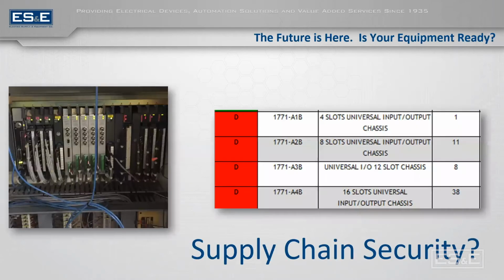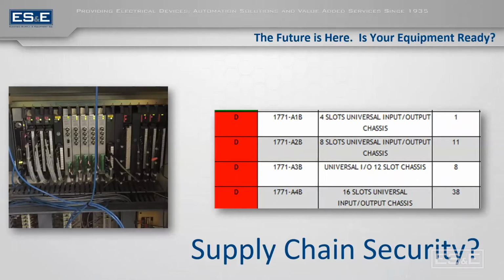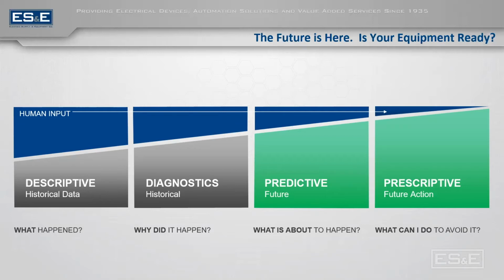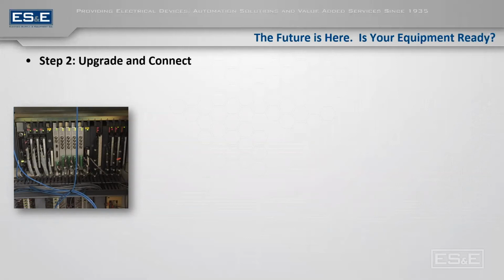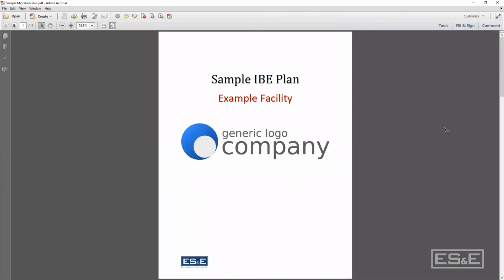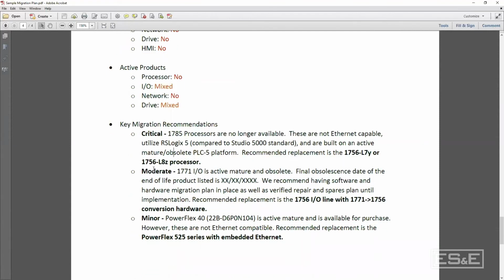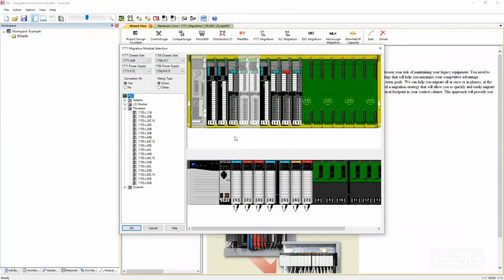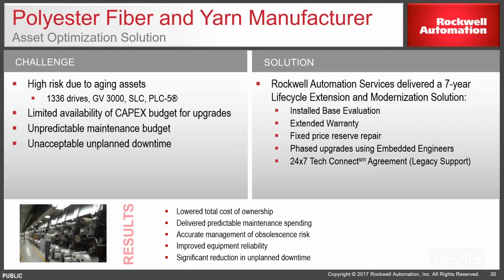Managing Your Assets - The Future is Here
ES&E's Andy Camp and Rick Bingham explore the future of manufacturing, focusing on how technology, data, and equipment upgrades can enhance production efficiency and minimize downtime. It highlights the importance of planning for discontinued parts, migrating from legacy equipment, and integrating smart devices that predict failures. The use of data analytics for informed decision-making and proactive maintenance is emphasized, along with the importance of cybersecurity in an increasingly connected environment. The video also covers migration strategies, including leveraging expert tools and case studies to demonstrate successful upgrades and the potential risks of downtime in large-scale operations.